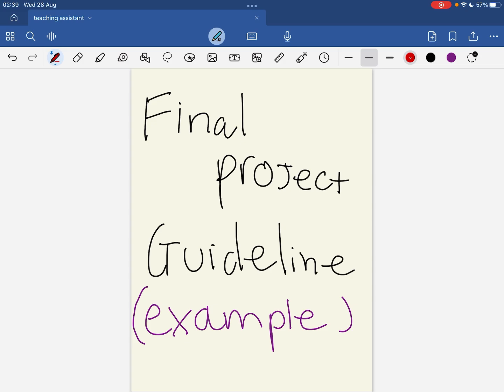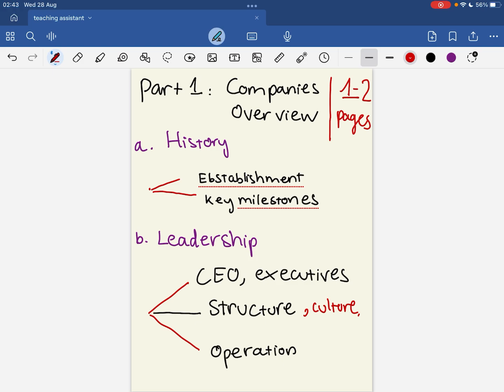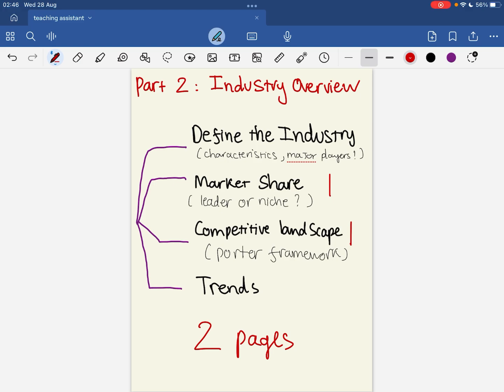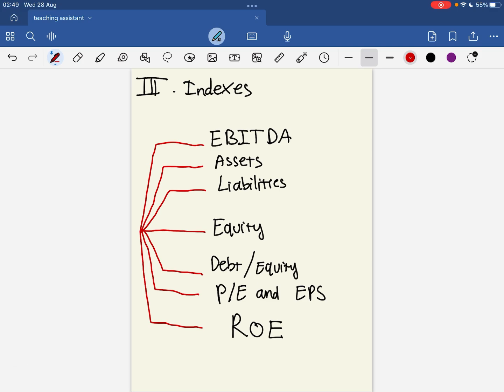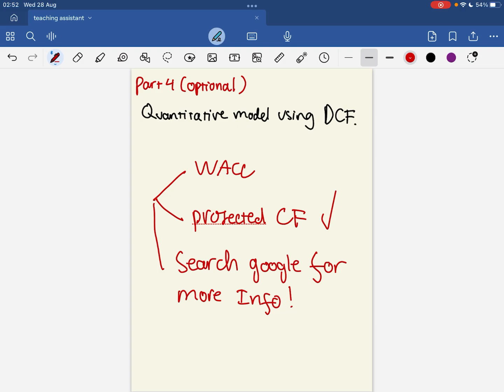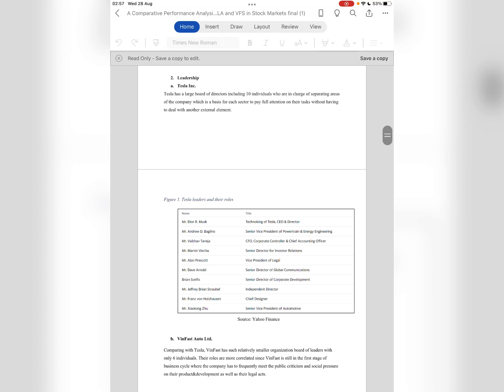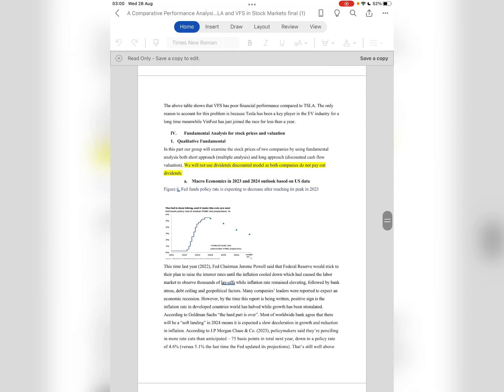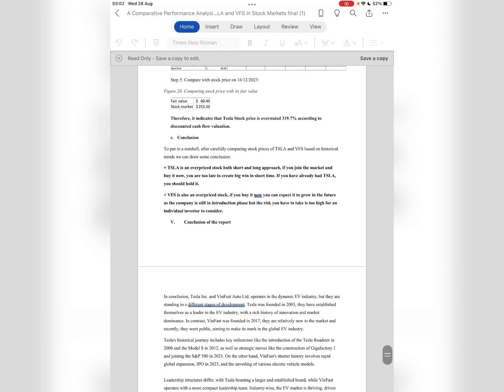Final Project Guideline